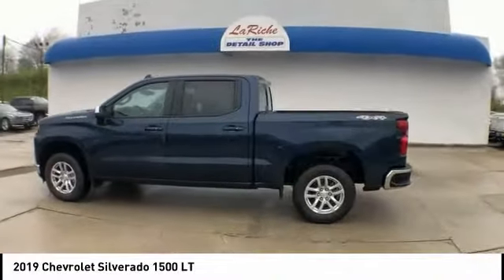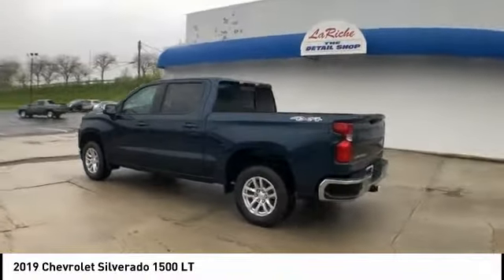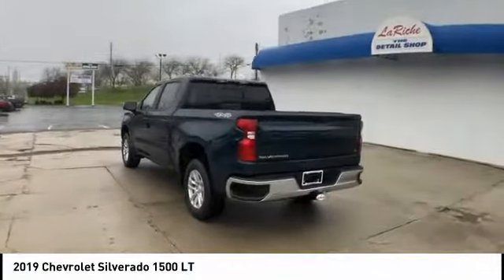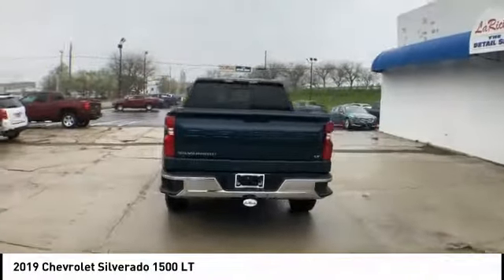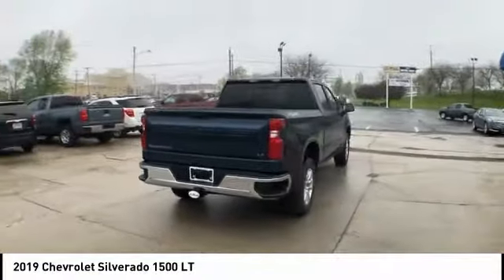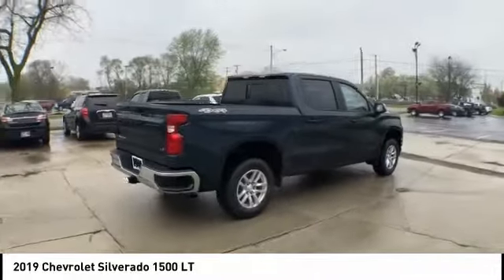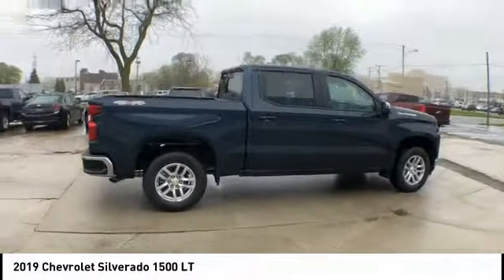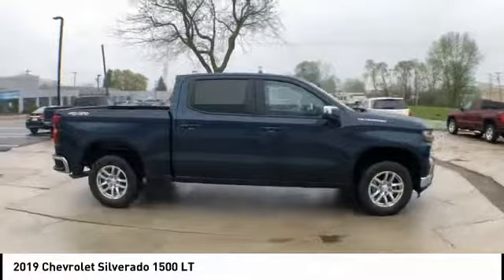2019 Chevrolet Silverado 1500 Findlay OH T19518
2019 Chevrolet Silverado 1500 LT

LaRiche Cadillac
215 E Main Cross

This 2019 Chevrolet Silverado 1500 LT in Northsky Blue Metallic features: 2.7L Turbo 4WD 10-Way Power Driver Seat w/Lumbar 120-Volt Bed Mounted Power Outlet 120-Volt Instrument Panel Power Outlet 12-Volt Rear Auxiliary Power Outlet 2 USB Ports 40/20/40 Front Split-Bench Seat All-Star Edition Convenience Package Convenience Package II Dual-Zone Automatic Climate Control Electric Rear-Window Defogger Electrical Lock Control Steering Column EZ Lift Power Lock & Release Tailgate HD Radio HD Rear Vision Camera Heated Driver & Front Passenger Seats Heated Steering Wheel Heavy-Duty Rear Locking Differential Hitch Guidance Integrated Trailer Brake Controller Keyless Open & Start Leather Wrapped Steering Wheel LED Cargo Area Lighting Manual Tilt/Telescoping Steering Column Power Sliding Rear Window w/Rear Defogger Radio: Chevrolet Infotainment 3 Plus System Rear Dual USB Charging-Only Ports Remote Vehicle Starter System Theft Deterrent System (Unauthorized Entry) Trailering Package Universal Home Remote Wheels: 18 x 8.5 Bright Silver Painted Aluminum.brbrSee the rest of our inventory